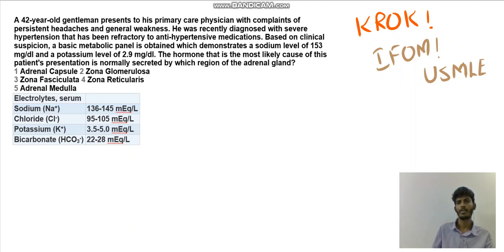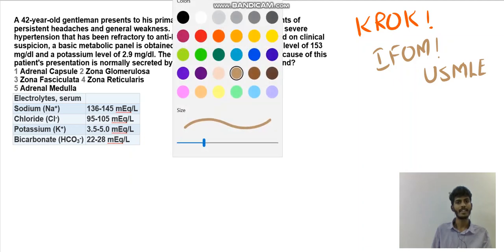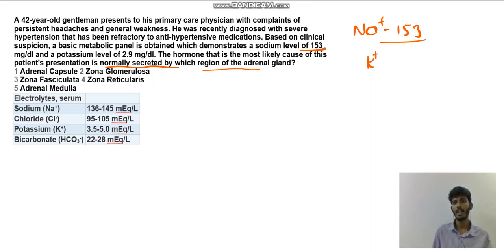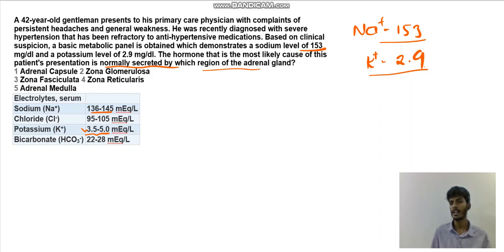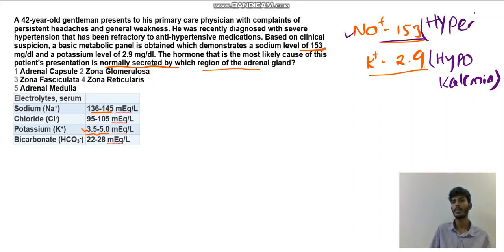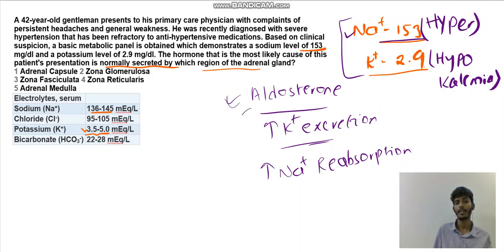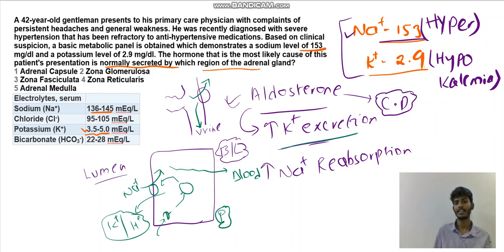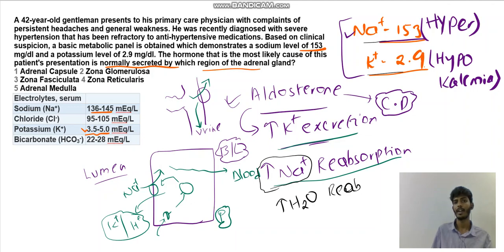question discussion krok, usmle, ifom.